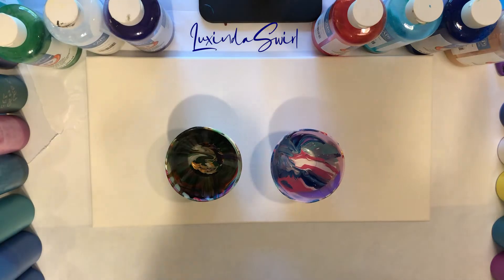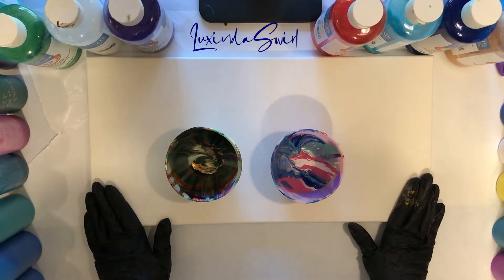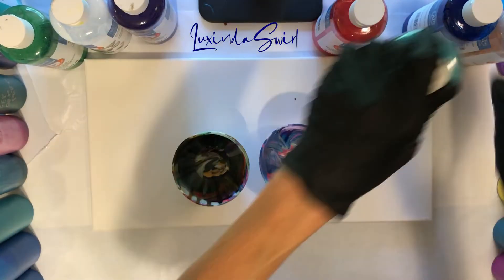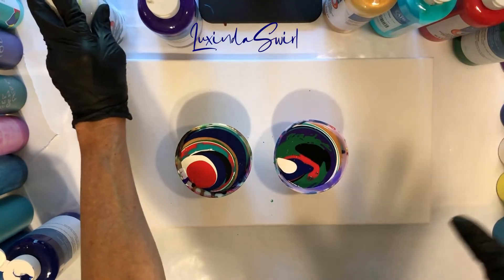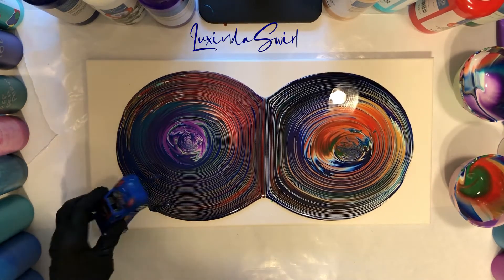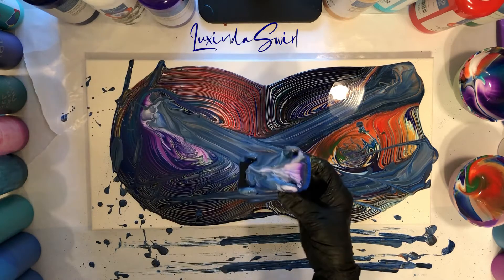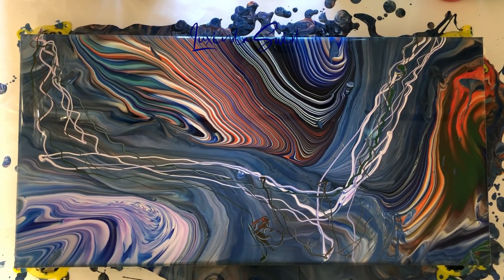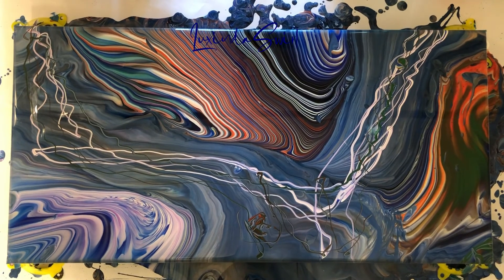Let's Try a Different Way of Wrecking a Tree Ring Dirty Pour... How About with a Car? Because - Art!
Another crazy Dollar Tree Pour in a long line of crazy Dollar Tree Pours. This time I got a set of those little race cars you pull back to wind up, then let go and they shoot forward. I mean, what better way to Wreck A Ring, amiright?? Of course, the car had other ideas, but the outcome was still pretty cool. The pouring gods laughed and laughed.

Materials used in this video:
10x20 canvas
Tripod painting stands